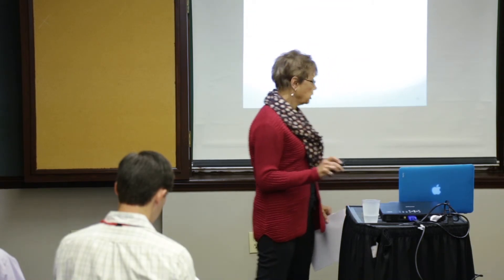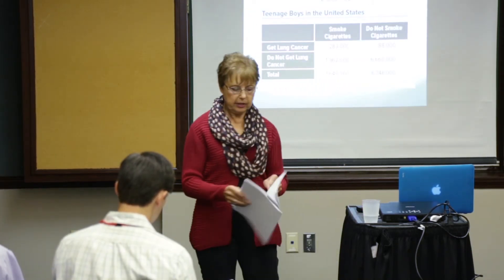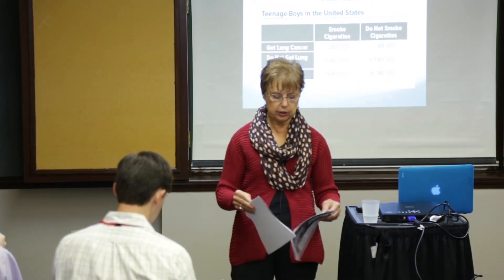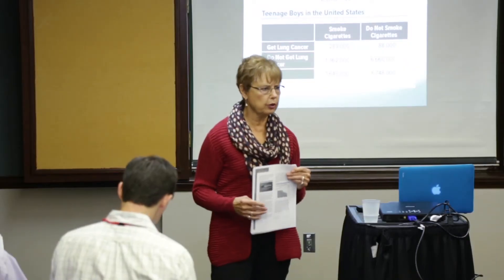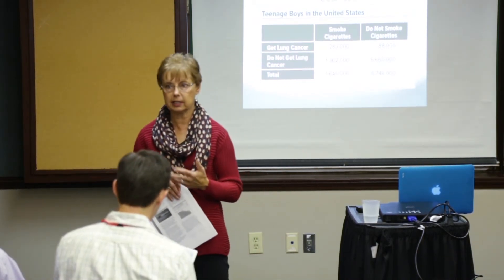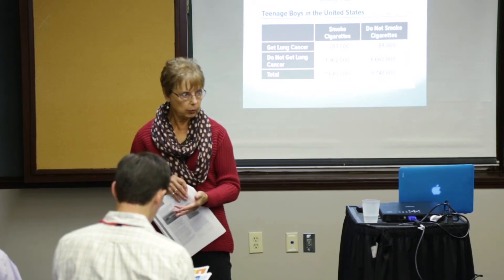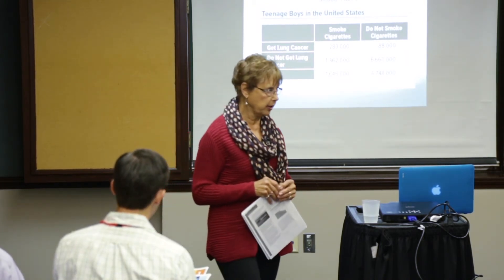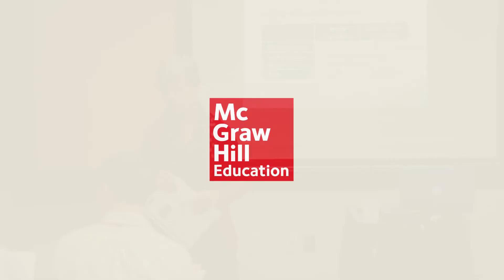Developing Mathematical Modeling and Critical Thinking Skills | with Beth Ritsema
This is a live recording from the 2014 NCCTM Speaker Session “Advanced Functions, Modeling, and More” presented by Beth Ritsema, Author & Professional Development Coordinator for Transition to College Mathematics and Statistics.